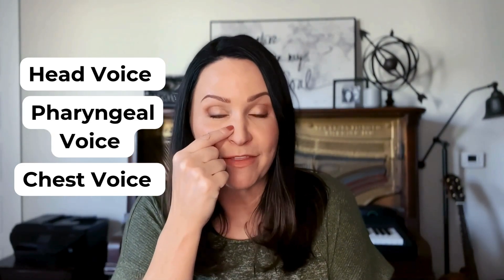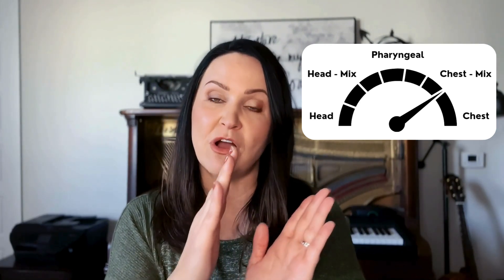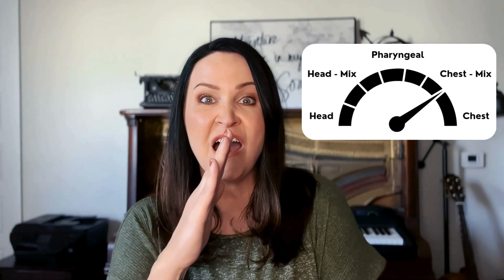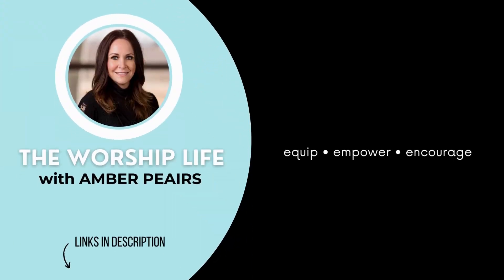How to Find Your Mix Voice | Quick Tip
Here's a quick tip and visual to show singers how they can add the pharyngeal resonance to their chest or head voices in order to add color and texture to their sound.  The pharyngeal resonator is key to navigating over the vocal break or bridge!